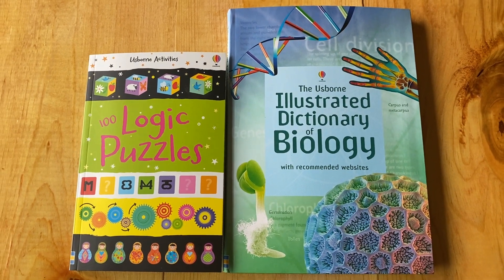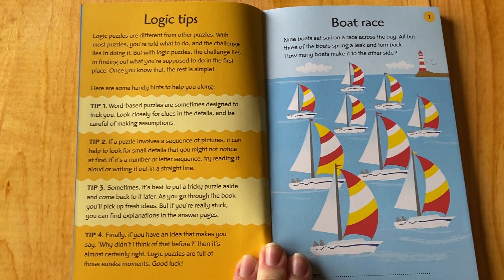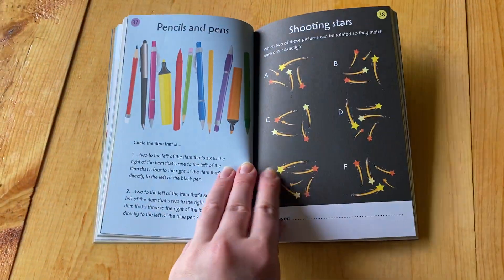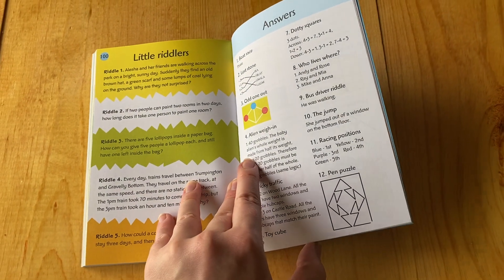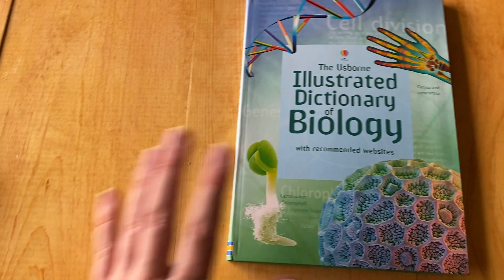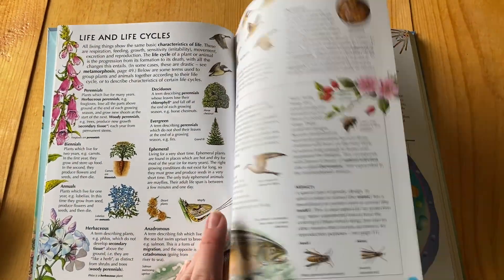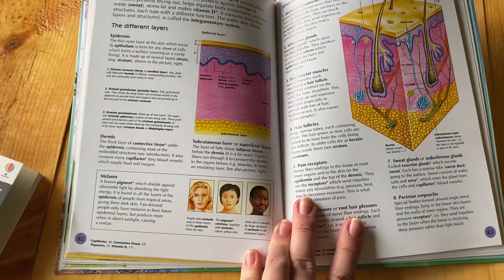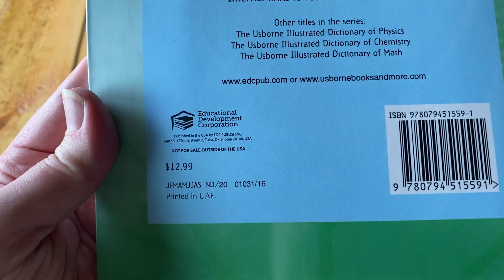Usborne Logic puzzles and Biology reference books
Something to keep the mind busy and sharp and good resources for Home schooling!
Interesting in more amazing books and tips, having fun, getting exclusive deals, or just being encouraged in every day life? Come and Join us in The Book Lovers Corner! We would love to have you!